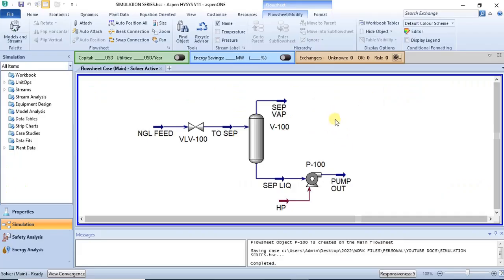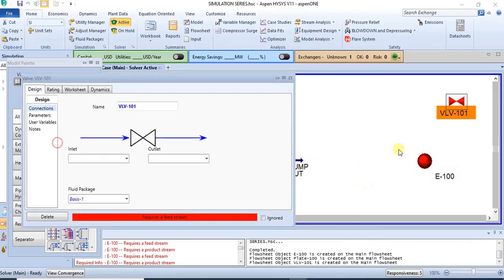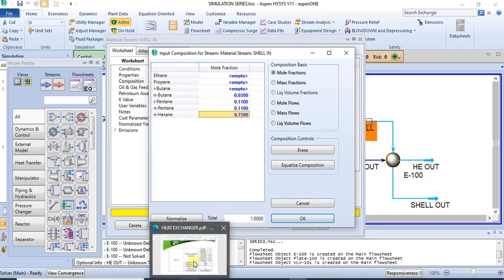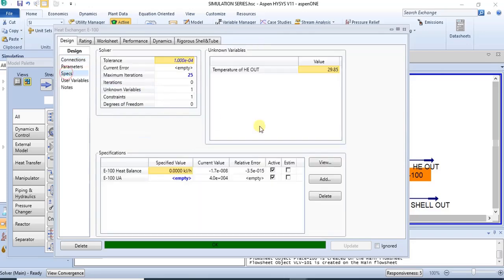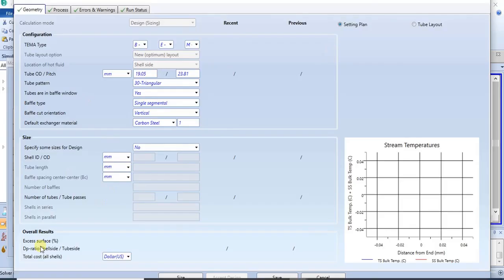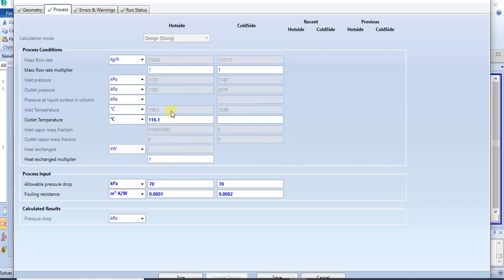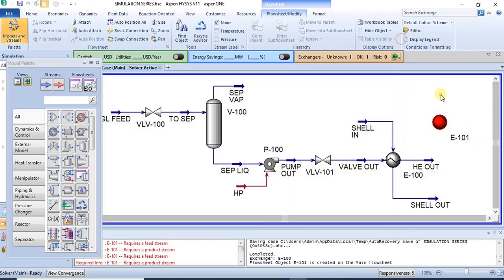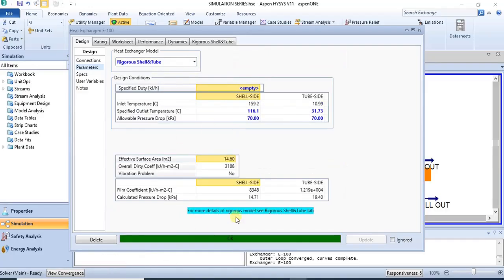Lecture 5: Rigorous Heat Exchanger Modelling in Aspen Hysys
This video will guide you on the following:

1) Heat exchanger modelling using simple models.

2) Rigorous modelling of shell and tube heat exchangers.

3) How to add specs to heat exchangers.

4) How to switch from rigorous to simple model and vice versa.